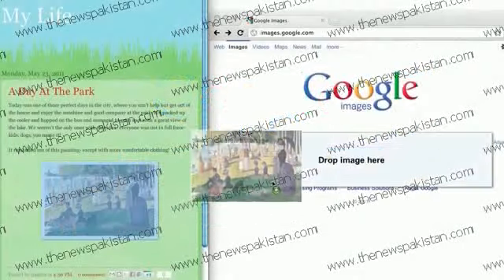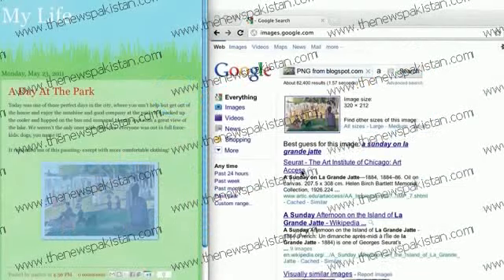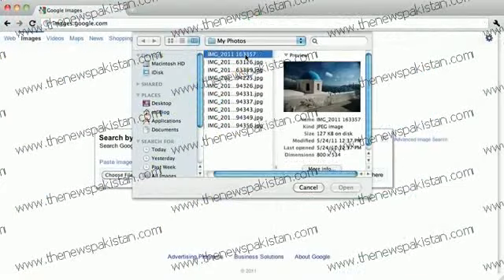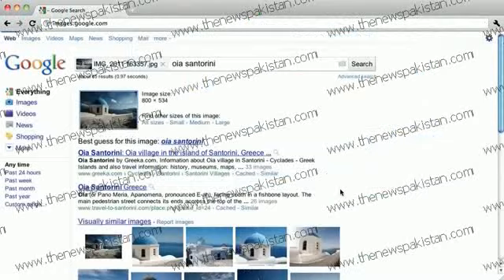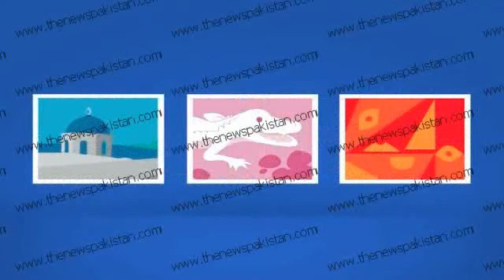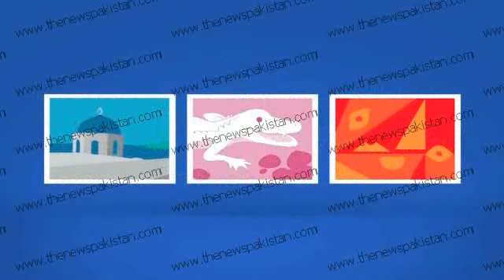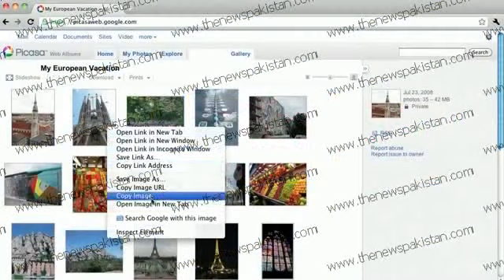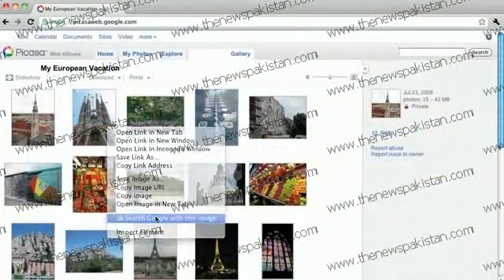Google Search by Image